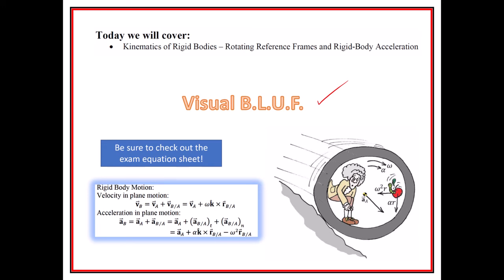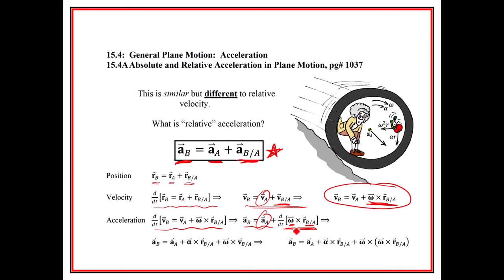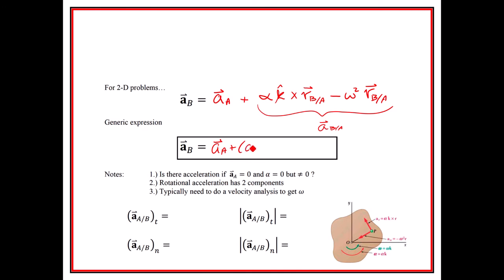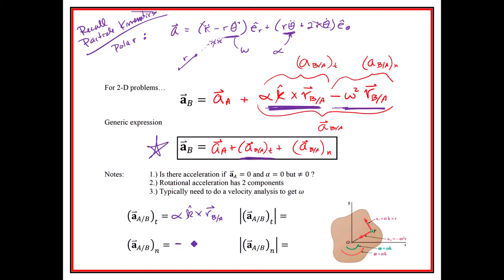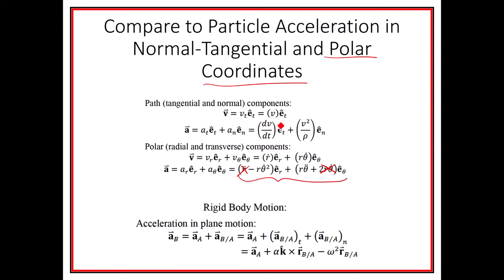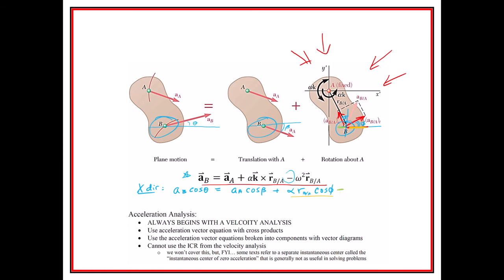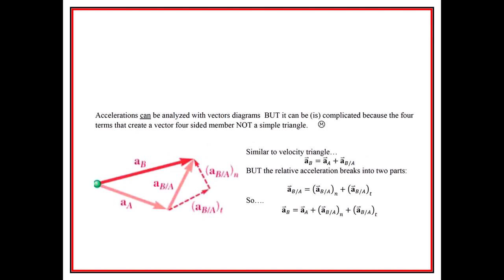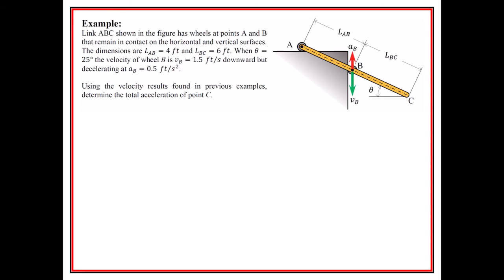Dynamics: Rigid Body Kinematics, Acceleration Introduction (S20 ES211 Class 16)